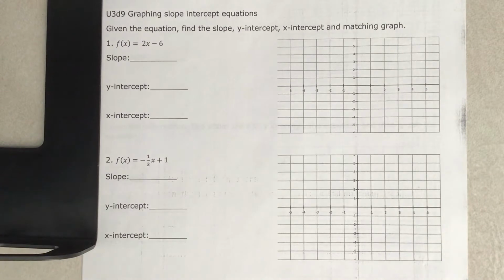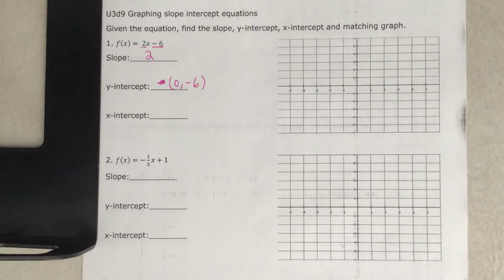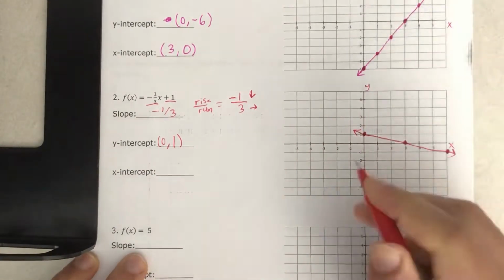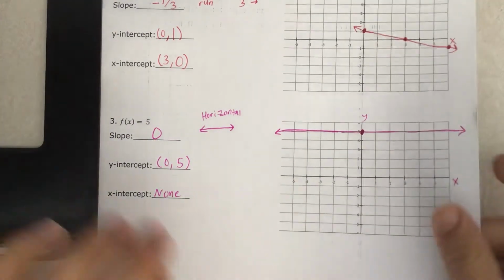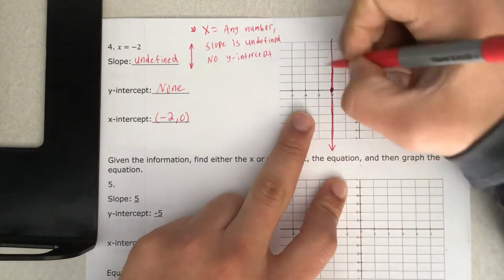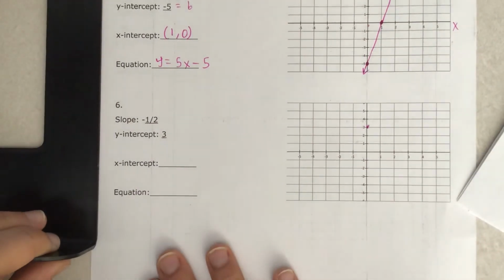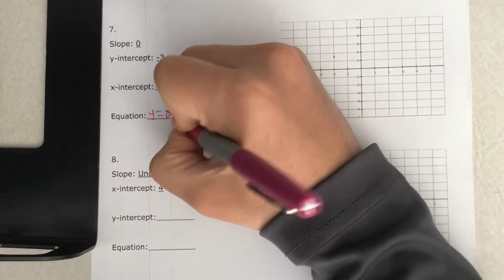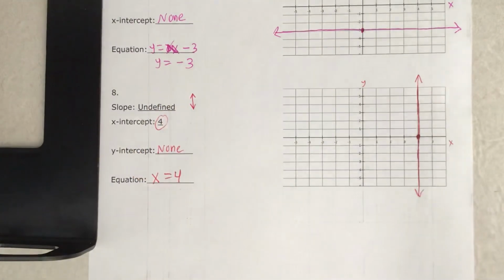U3d9 Graphing Slope Intercept Equations